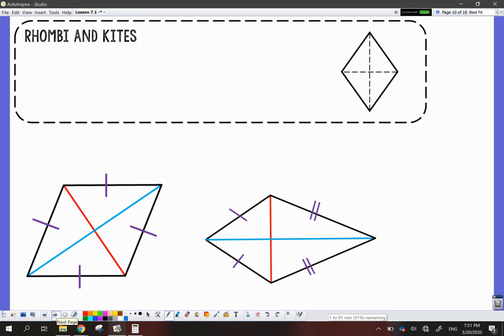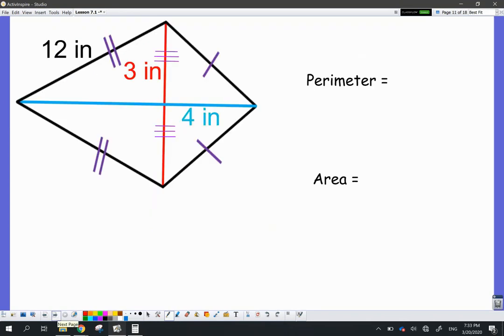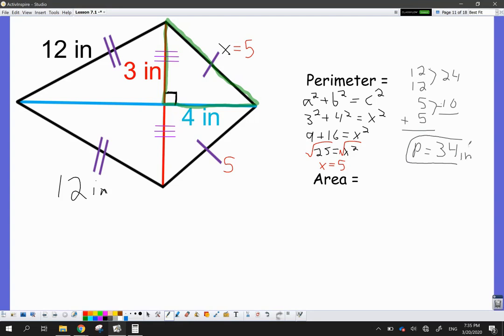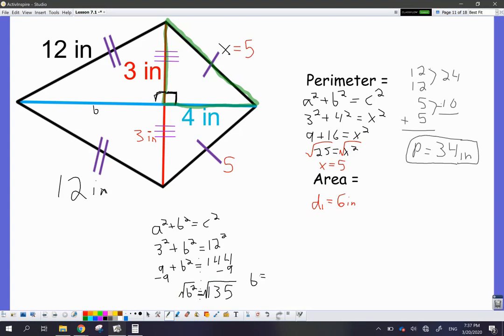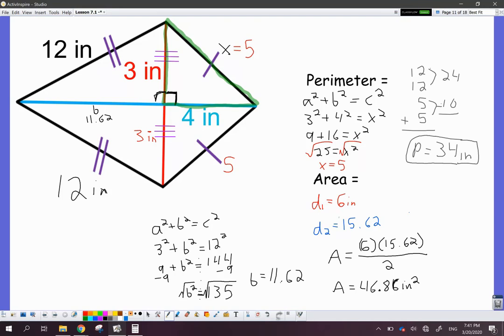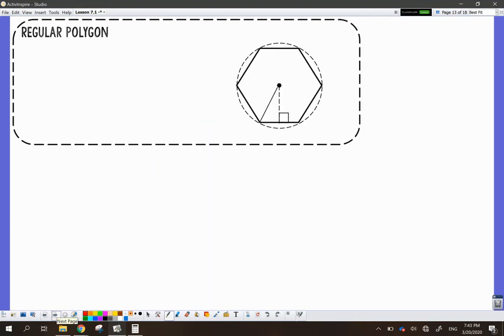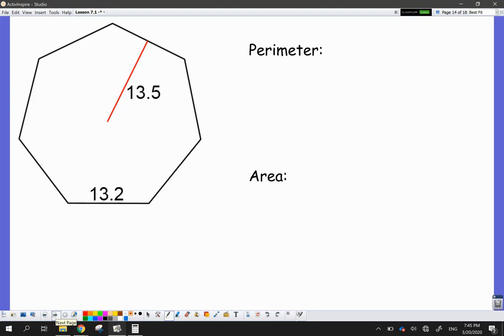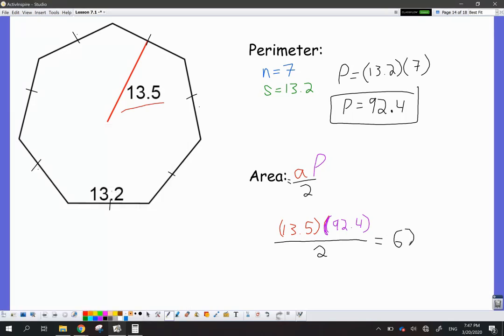Lesson 7-1c: Area and Perimeter of Rhombi, Kites, and Regular Polygons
Hello, Edison HS students! In our first lesson, we're going to take a look at what perimeter and area means, and some formulas we can use to find the area of various shapes.

This is the third part of four parts total, which covers perimeter and area of rhombi, kites, and regular polygons.